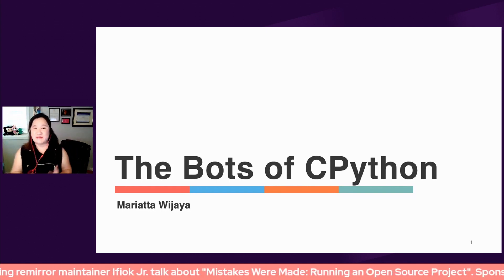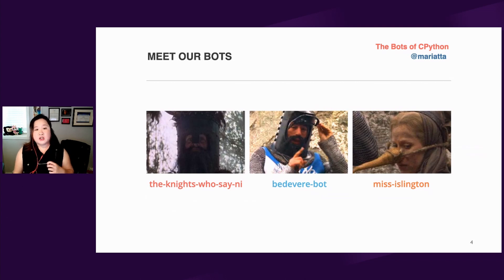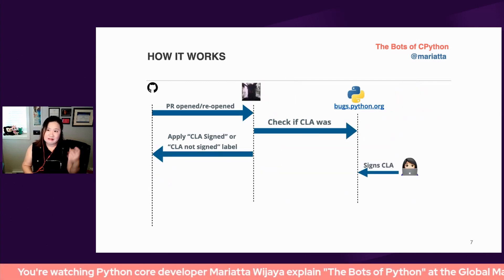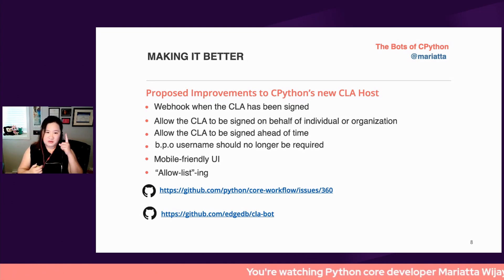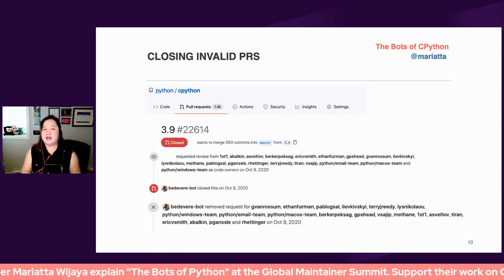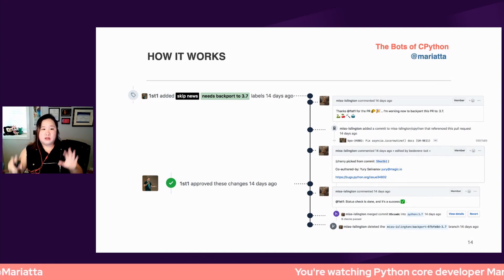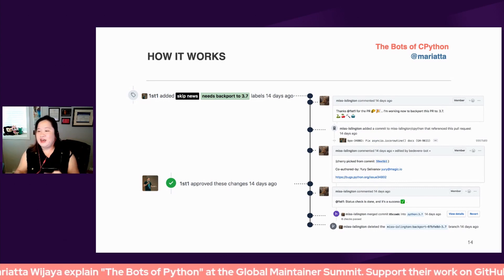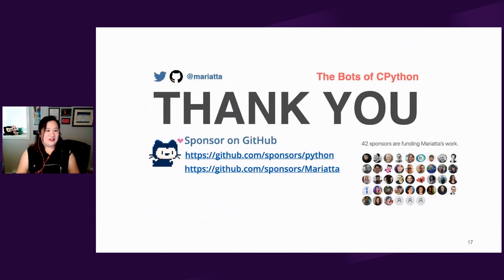Global Maintainer Summit 2021: Mariatta Wijaya-The Bots of CPython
The Bots of CPython

Global Maintainer Summit is your chance to build collaborative relationships with other maintainers, cultivate new skills to reinforce your resiliency and avoid burnout, and explore solutions to the myriad of shared challenges maintainers face.